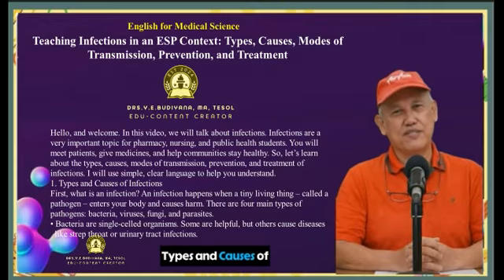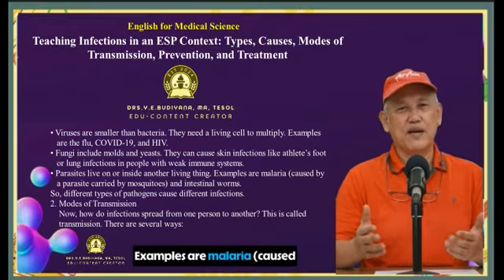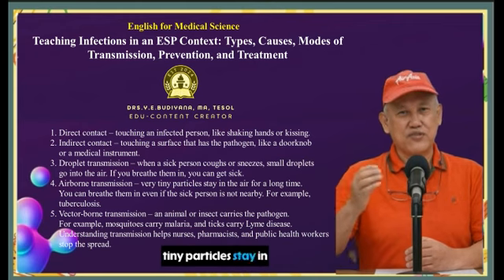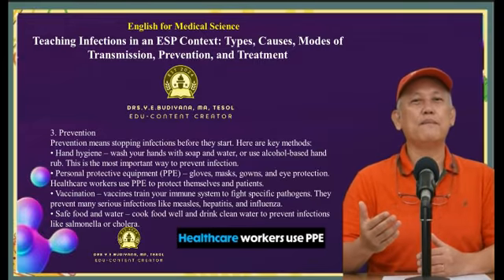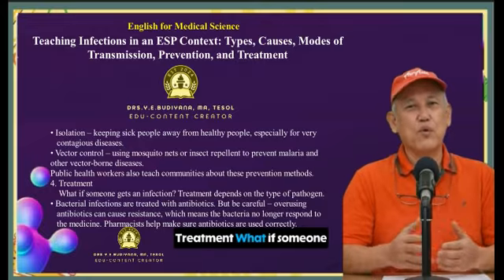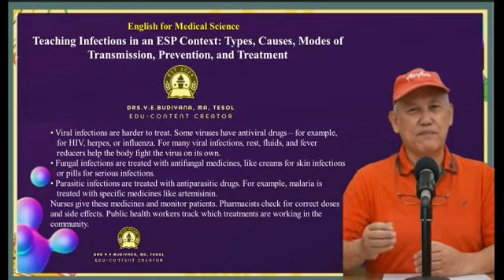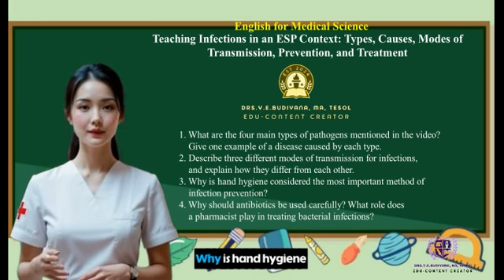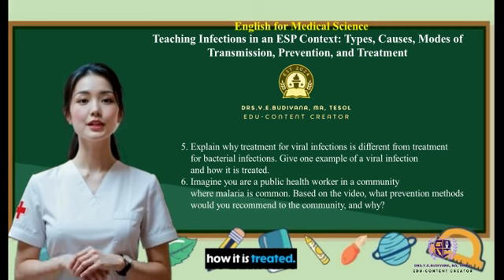2 Teaching Infections in an ESP Context Types, Causes, Modes of Transmission, Prevention, and Tre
Here are some concise reasons why students of health and medicine need to learn about infections:

Clinical relevance: Infections are among the most common health problems worldwide, affecting patients across all medical fields.

Diagnosis skills: Understanding types and causes of infections helps future professionals recognize symptoms and make accurate diagnoses.

Treatment knowledge: Students must learn appropriate medications, therapies, and resistance issues to manage infections effectively.

Prevention strategies: Knowledge of transmission modes supports infection control, hygiene practices, and public health measures.

Patient communication: Clear explanations about infections build trust and improve adherence to treatment and prevention.

Global health impact